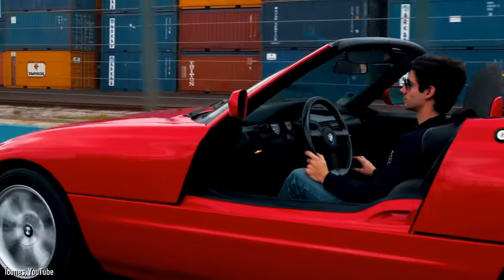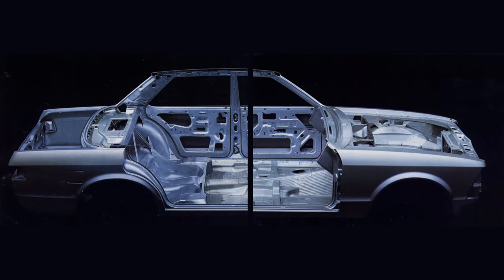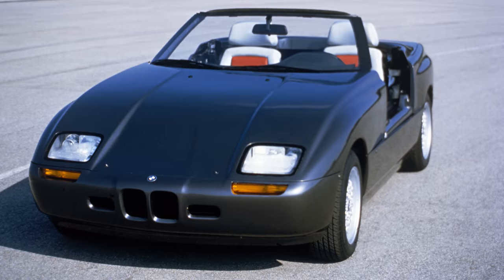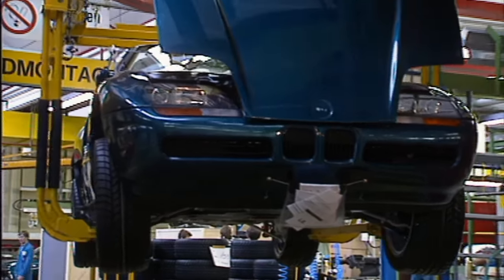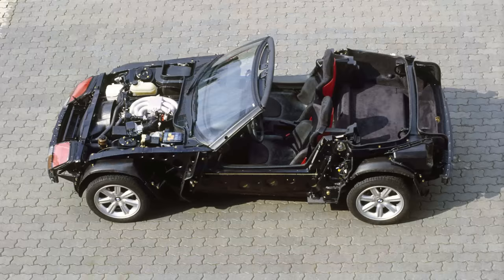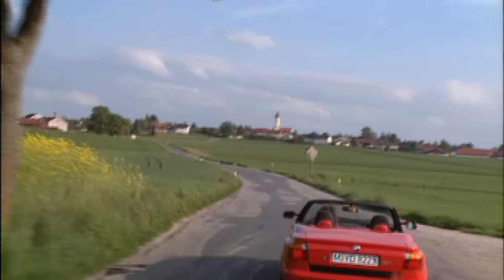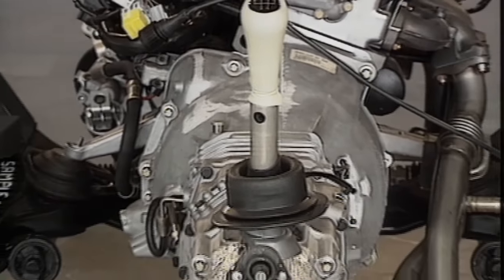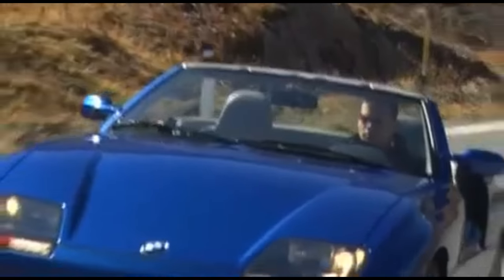Electric doors! The BMW Z1 Story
The BMW Z1 is known as that crazy sports car BMW made in the late 80s with those funky doors. But it’s so much more than just funny doors you could play with all day until they broke. It was a symbol of BMW investing in their future, at a time when cars, and particularly luxury cars, were relying more and more on technology rather than expensive materials such as leather or walnut. So, just why did BMW, a mass market car manufacturer, want to hand-built a car? And why did they stop making them after 3 years after only 8,000 cars had been produced when they’d got 35,000 orders?

for the Z1 M photo.

If you'd like to support what I do, and get early access to advert-free videos and exclusive channel updates, please consider supporting the channel from just $1 or 80p a month